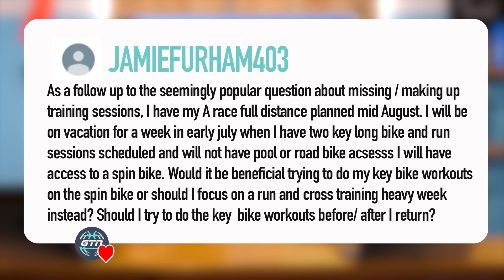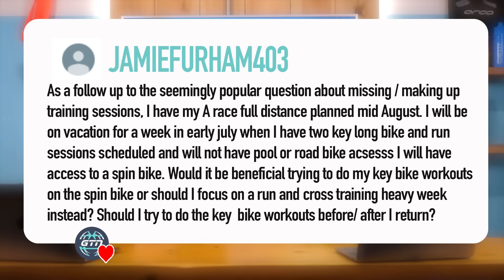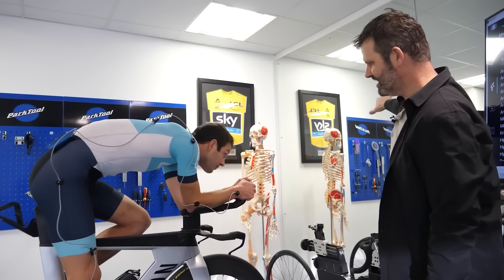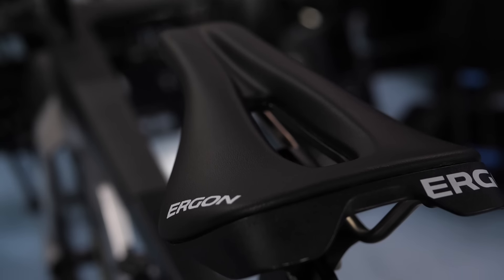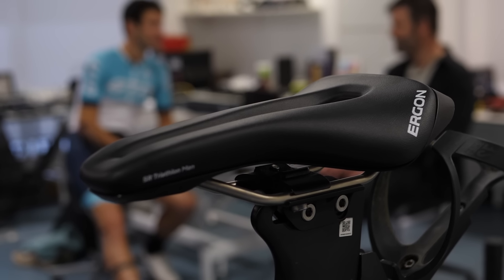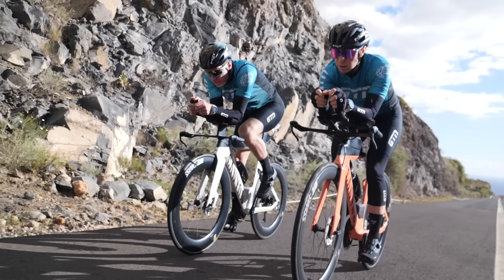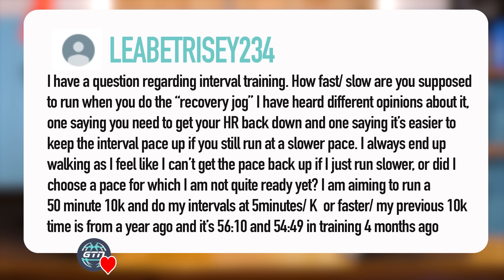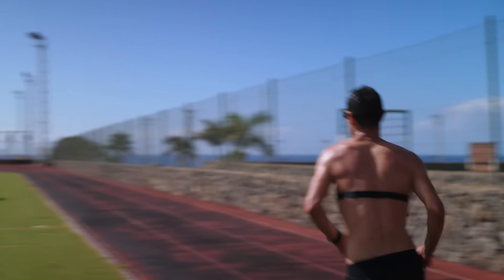Is Training On A Road Bike An Advantage? | GTN Coach's Corner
How do you miss training when it's planned for a vacation or work trip? Saddle issues when changing to a TT bike? The advantages and disadvantages of training on a road bike for a TT bike race. And can you split one session into two, morning and evening? James & Mark run through your latest gtncoachescorner questions!

Welcome 0:00
Training on vacation 0:44
Finding a new saddle 3:34
Bike sessions on a road or TT bike? 6:08
How fast should recovery running be? 8:27
How does split training work? 11:08